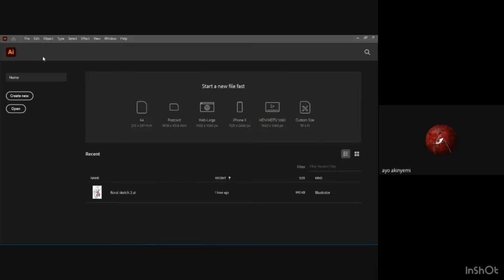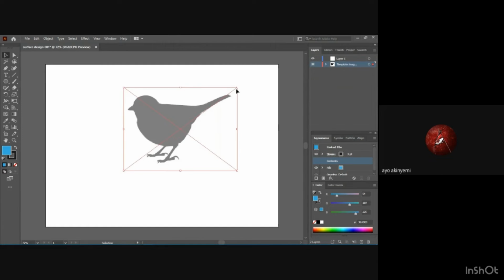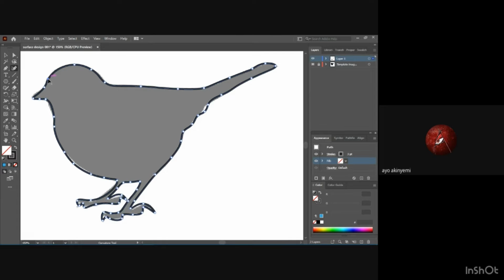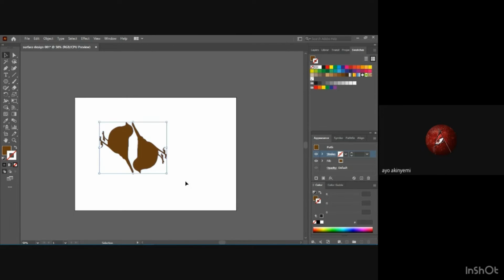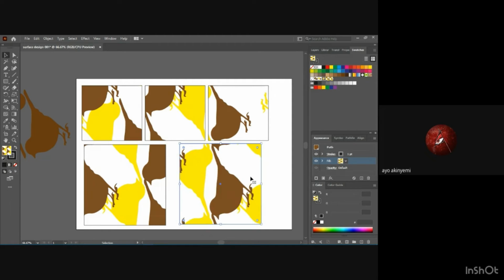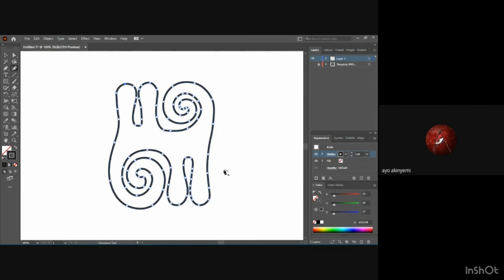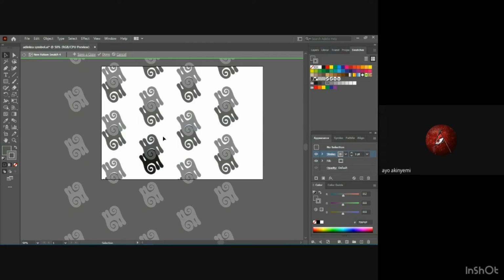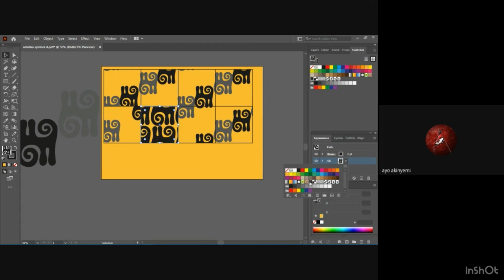Digital Art 101 Bootcamp: Day 2 (Adobe Illustrator Tutorial 2 )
A beginner level tutorial for using Adobe Illustrator for Digital Art creation and NFT creation.

Facilitator: Ayo Akinyemi
Twitter handle.@abasearttherapy

Musician: @iksonmusic